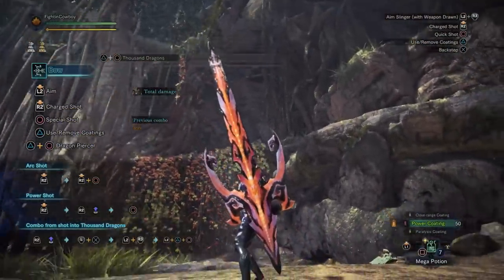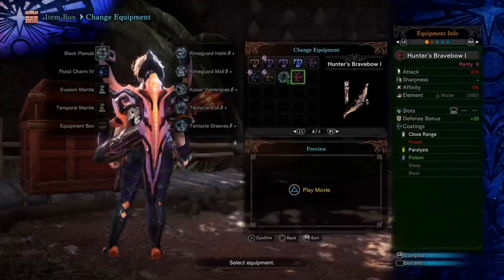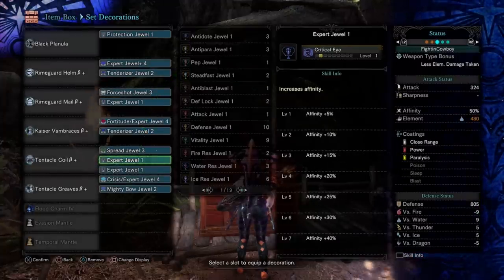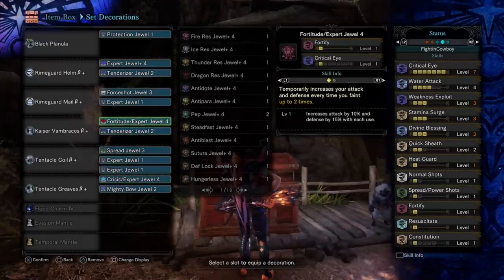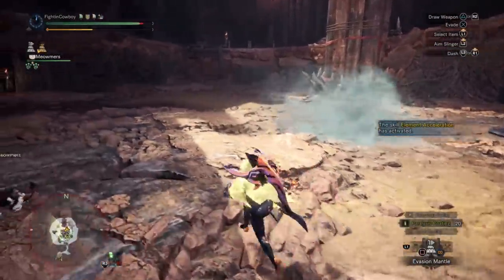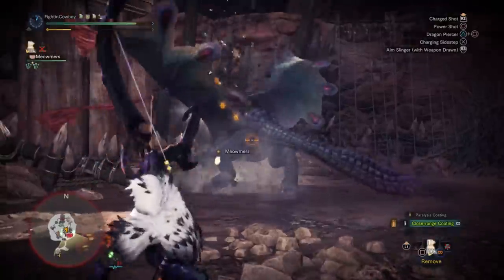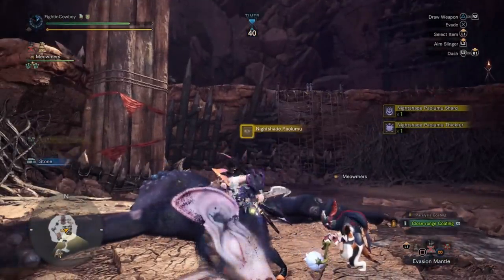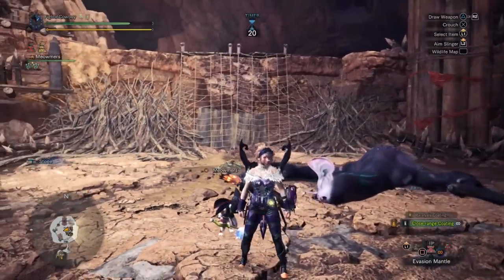MHW Iceborne - Elemental Bow Build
Monster Hunter World: Iceborne is the highly anticipated massive expansion to Monster Hunter: World , the bestselling Capcom title of all time with more than 13 million units shipped worldwide adding to the series total of more than 53 million units to date. This gargantuan follow-up rivals the gameplay volume from the original release and features a new icy setting, storyline, monsters, gameplay options, and more.

The game’s all-new story picks up after Monster Hunter: World and whisks hunters away to the newly discovered chilly locale that, once fully explored, becomes the largest region in World so far. The new locale is home to several new and returning monsters ready to challenge hunters throughout their expeditions, and raises the stakes with the added higher difficulty Master Rank. Iceborne continues the skill-based progression and robust crafting system found in World, and expands that with several new gameplay features that broaden the player’s combat repertoire. All this leads to the ultimate hunter test against the mysterious new flagship monster, Velkhana.

 Massive Volume of Content – Iceborne builds on every aspect of World with a wealth of new challenges and surprises.
 New Story Introduces Hoarfrost Reach Locale – Picking up the plot from World , hunters will travel to a snow-covered terrain which progressively expands with the story, eventually becoming the largest region in World so far.
 New and Returning Monsters – The new locale is home to brand new frigid climate foes as well as returning fan favorites joining the Monster Hunter: World lineup. Leading the pack is the new flagship monster Velkhana, an elder dragon with powerful ice attacks that is a pervasive threat in the new story.
 Master Rank difficulty option – A brand-new quest tier above High Rank that makes new and existing monsters more ferocious than ever.
 Added Gameplay Mechanics Deepen Combat – Options for the Slinger tool have been added including a Clutch Claw grapple move and Flinch Shot that stuns monsters. With the new ability to use the Slinger while the main weapon is drawn, new strategies and opportunities are available for combat.
 Expanded Weapon Options – Each of the 14 weapon types will get new features, offering new depth to master.
 New Gear and Items to Craft – Added monsters means hunters will have new materials from which to craft equipment as they take on new quests and challenges throughout Hoarfrost Reach.
 Hunter Helper –Gameplay feature new to the series and on offer for all players creates further incentive for the community. Helpful players will get rewarded with exclusive in-game Pendants and Trophies for assisting other hunters in ranks below their own